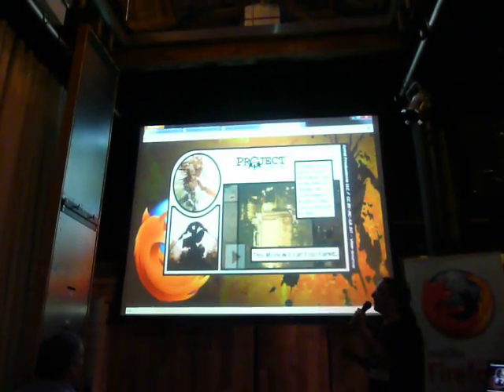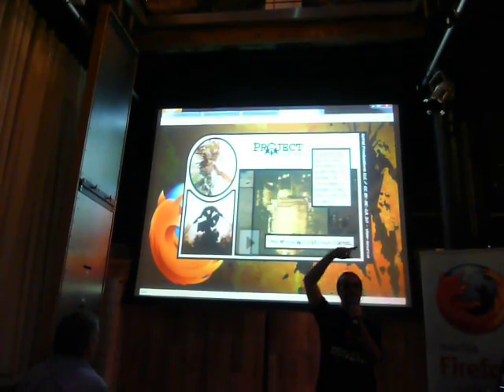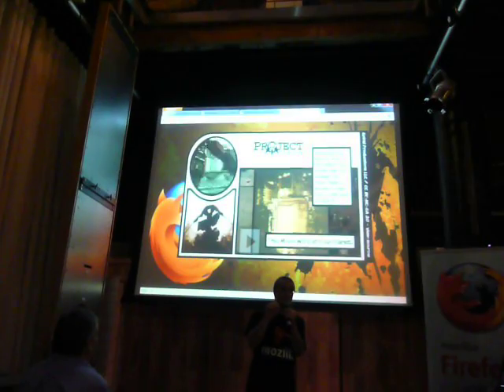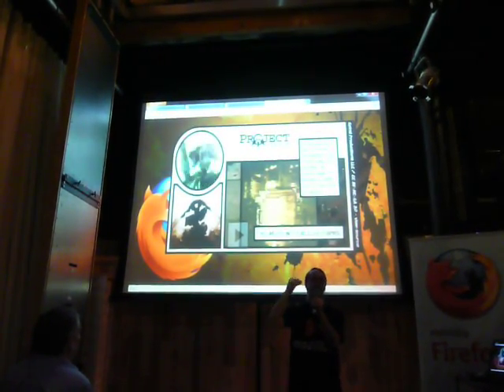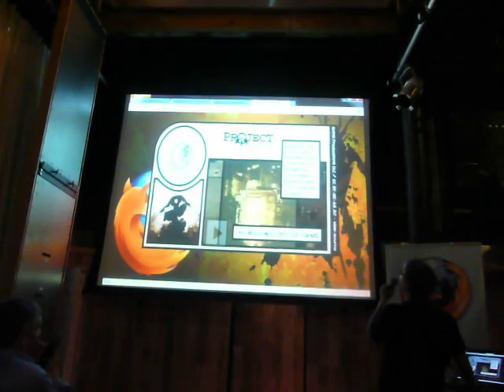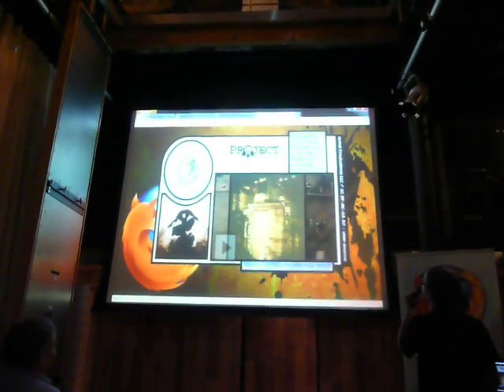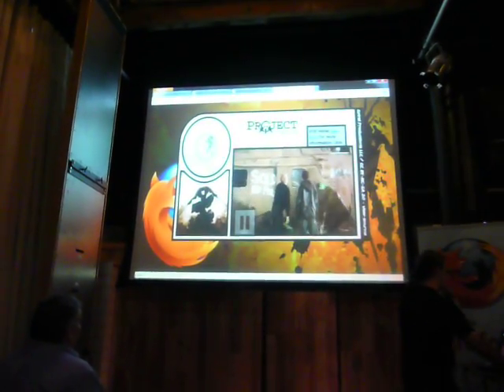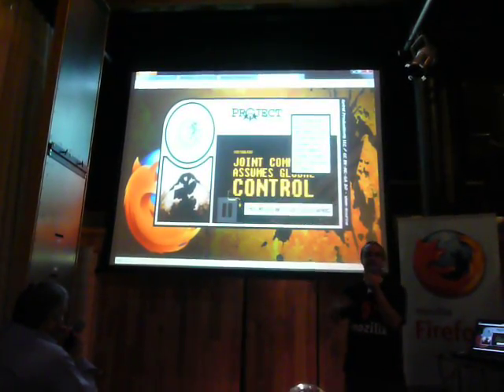Video interface in HTML5 / CSS3 / SVG in Firefox 4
Demo of the new HTML5/CSS3 and SVG features of Firefox 4 shown in London, England by Paul Rouget and Tristan Nitot of Mozilla